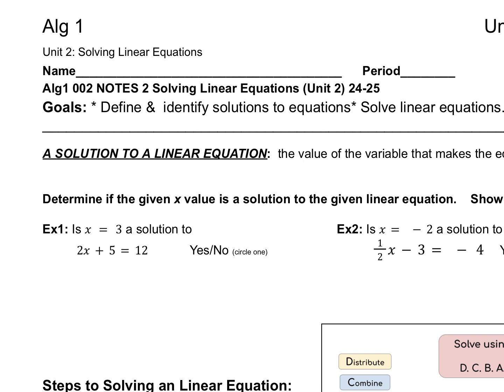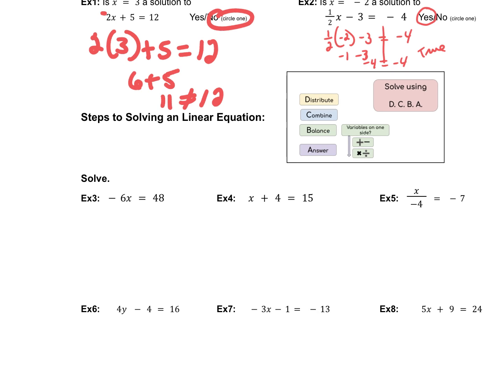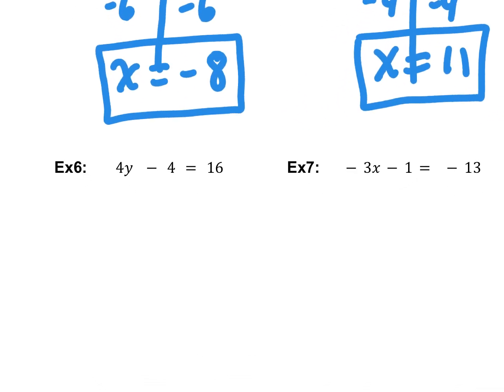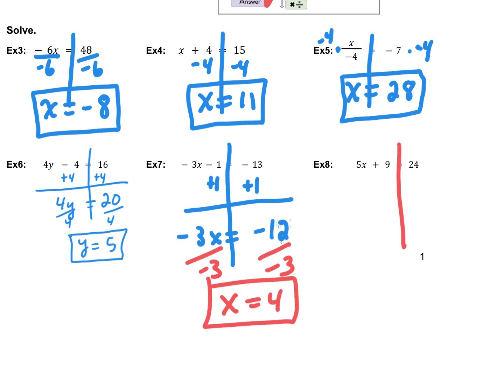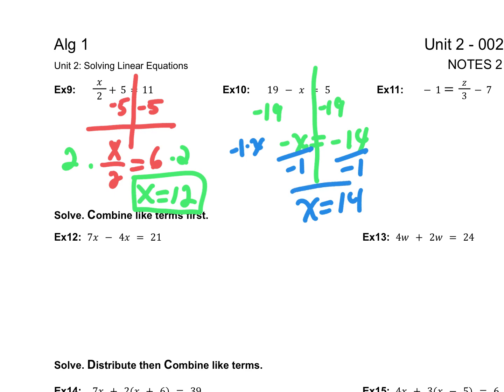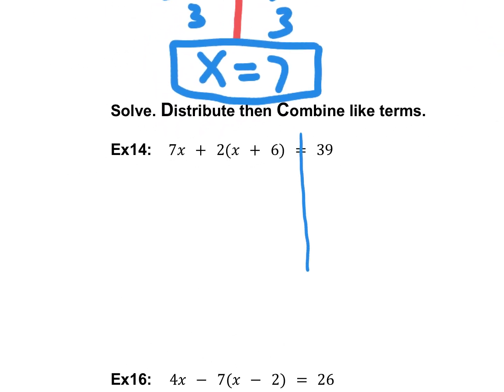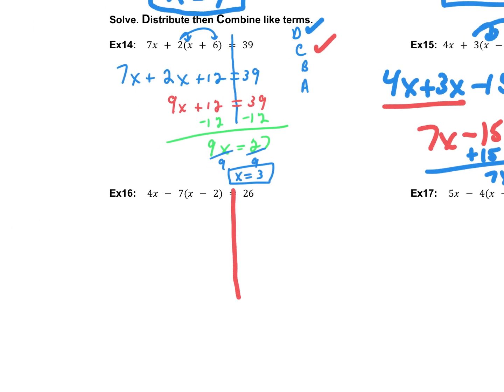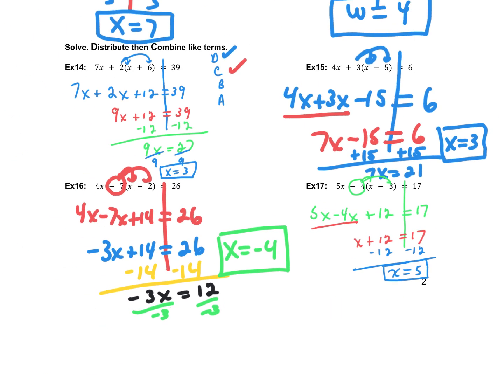Alg1 002 NOTES 2 Solving Linear Equations (Unit 2) 24-25-1